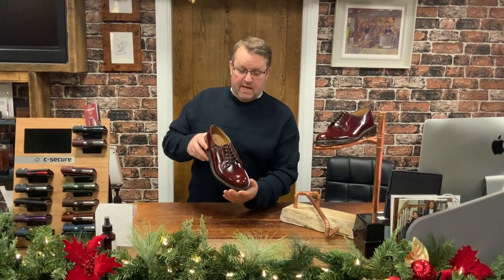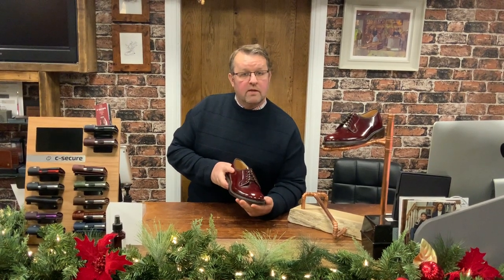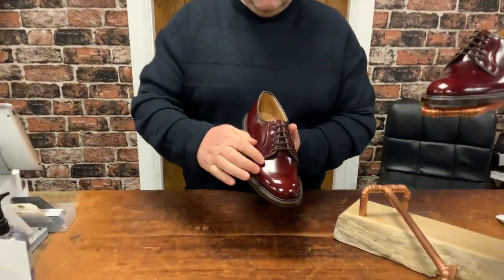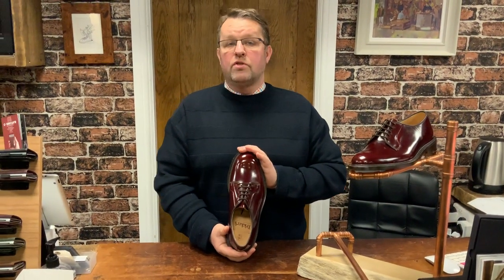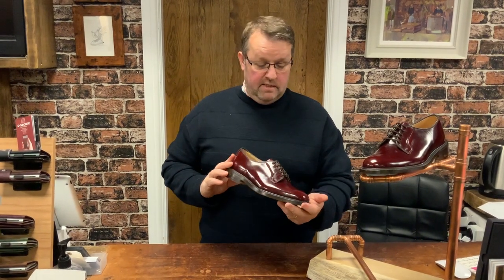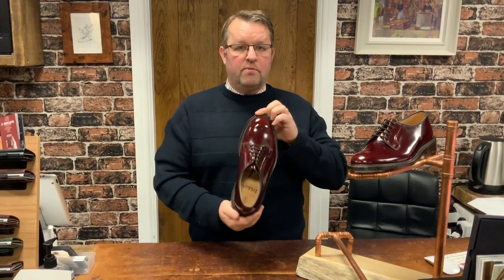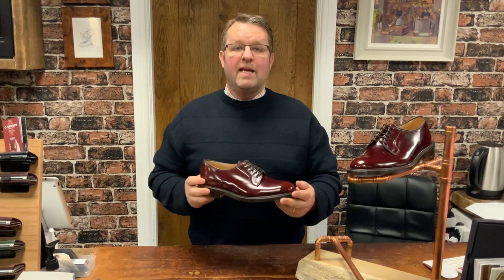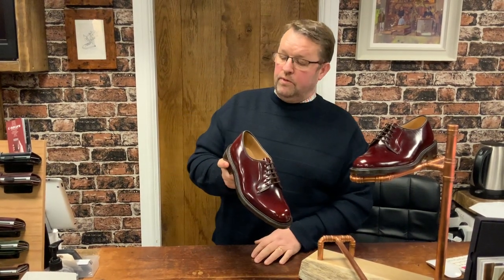Shoesday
Tricker’s Robert in Burgandy Hi-Shine